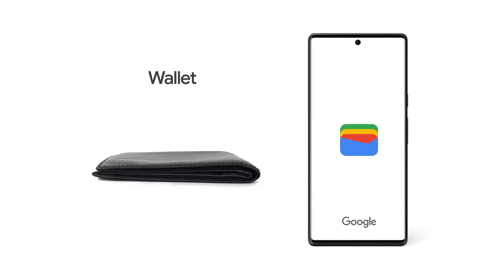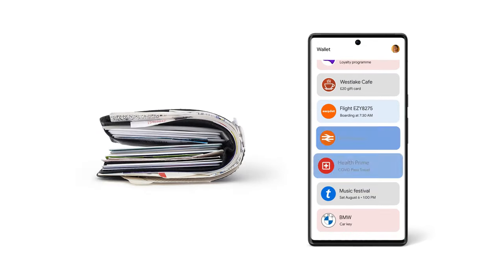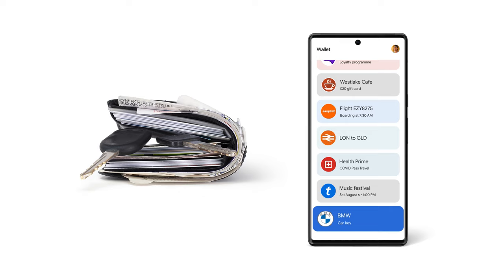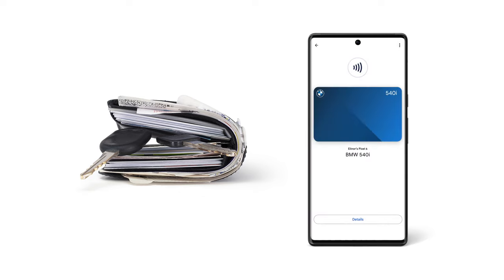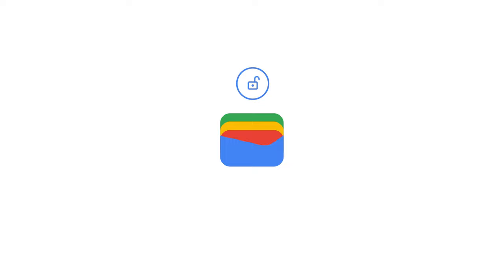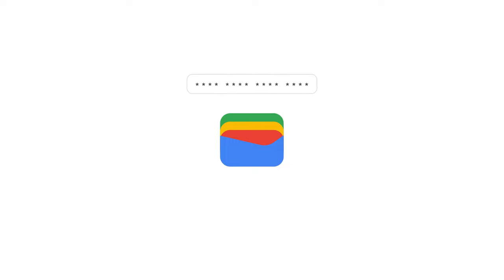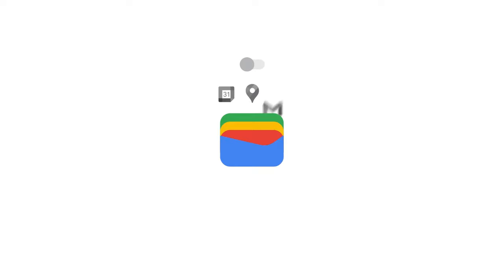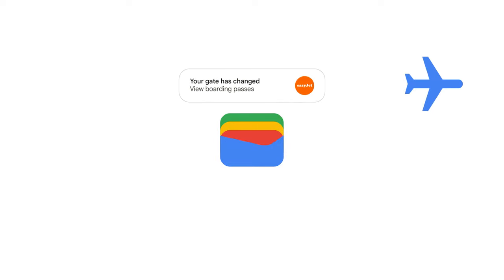Introducing Google Wallet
Google Wallet gives you fast, secure access to your everyday essentials. Tap to pay everywhere Google Pay is accepted, use loyalty cards, board a flight, and more, all with just your phone. Keep everything protected in one place, no matter where you go. Available on Android and Wear OS.